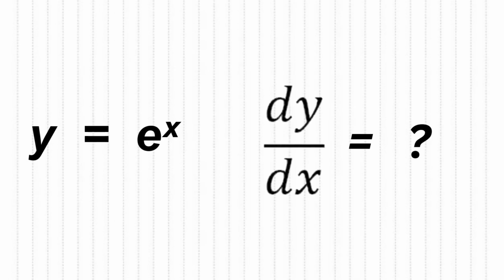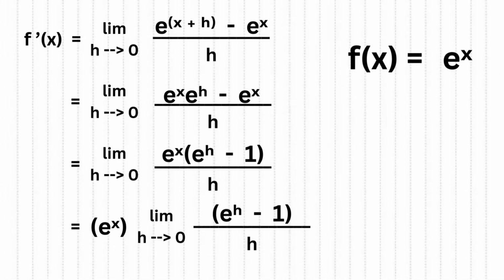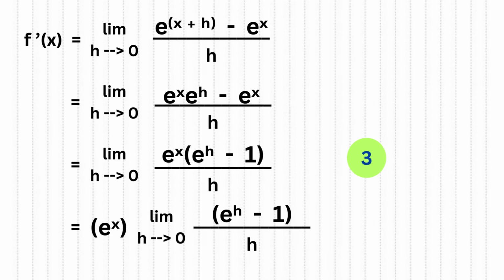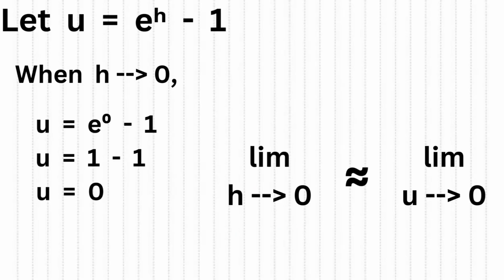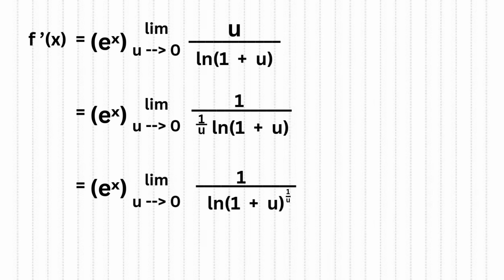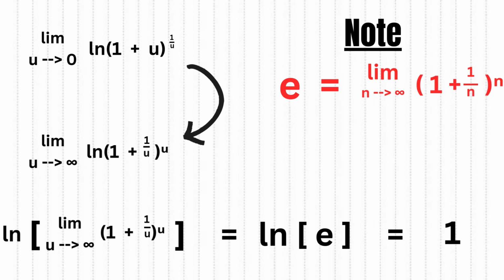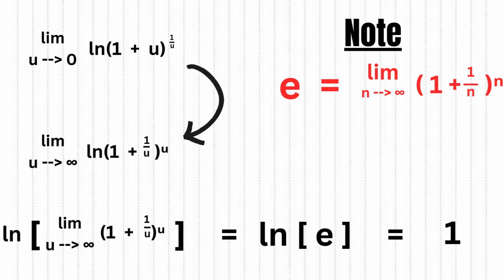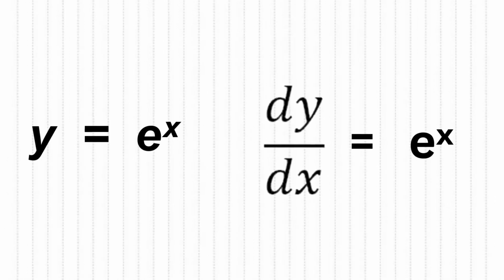Derivative of e^x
Hi. I'm doing good, thanks for asking. Here's how you prove the derivative of e^x is itself.